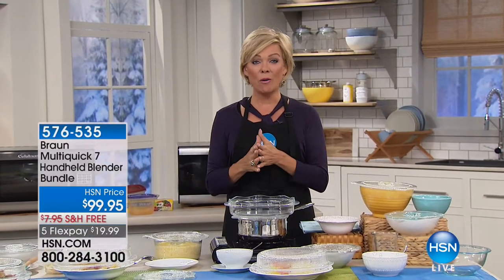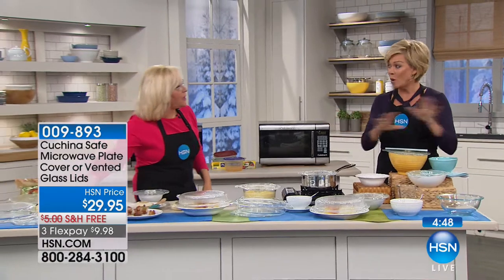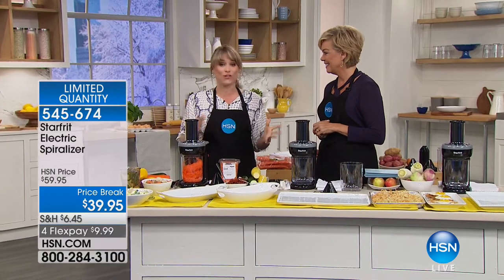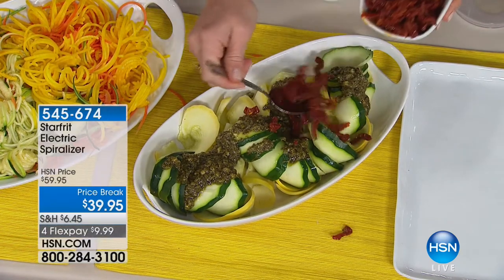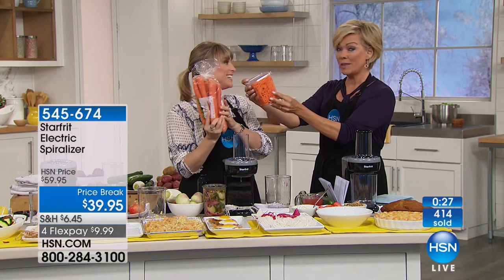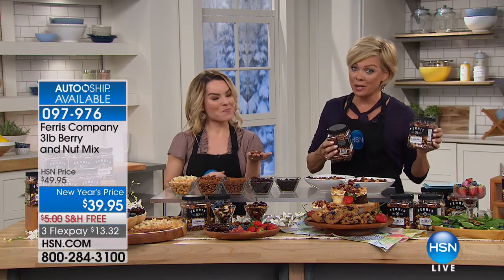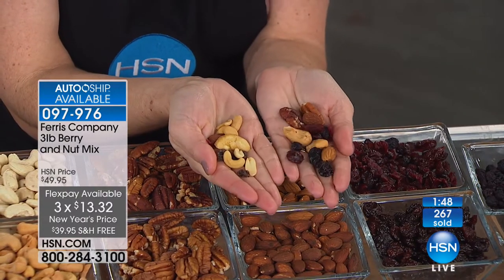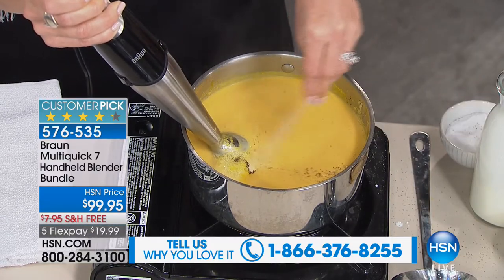HSN | Kitchen Solutions 01.28.2018 - 01 PM